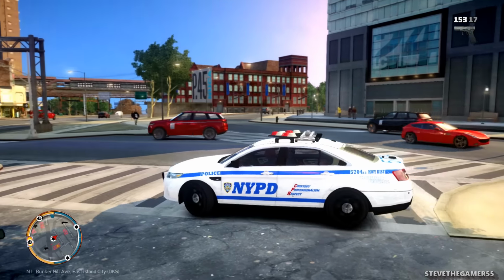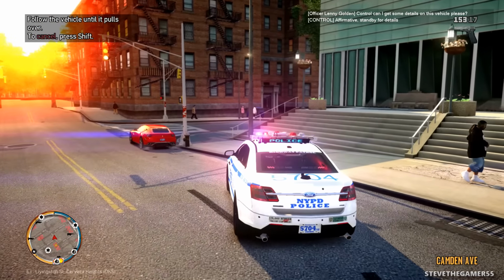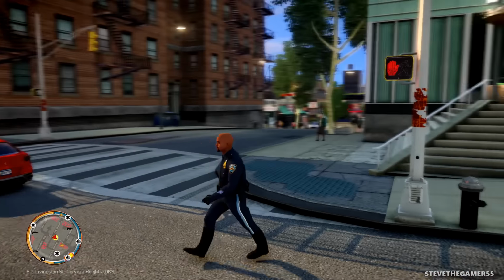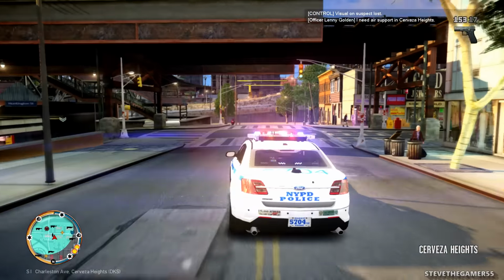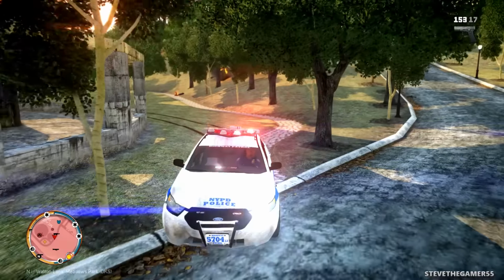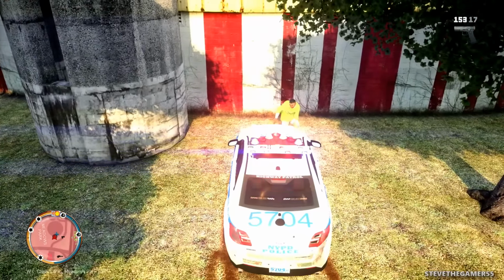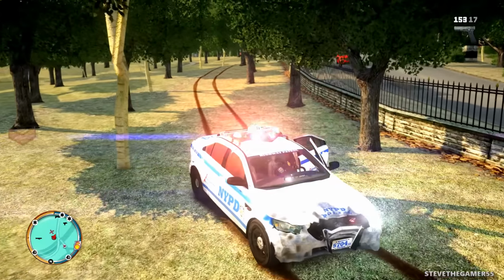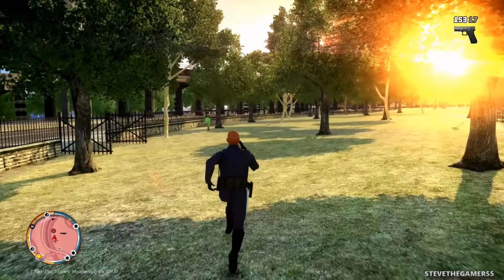GTA 4 - LCPDFR - EPiSODE 54 - NYPD FORD TAURUS (NYPD HIGHWAY PATROL)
GTA 4 Mods LCPDFR